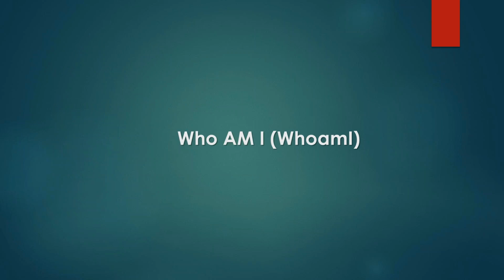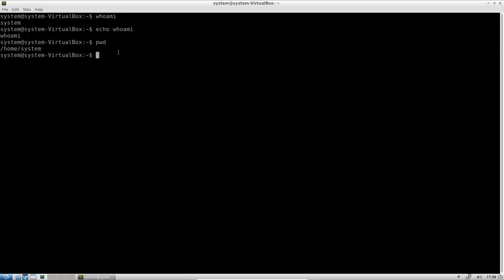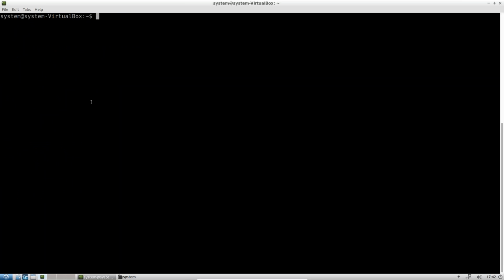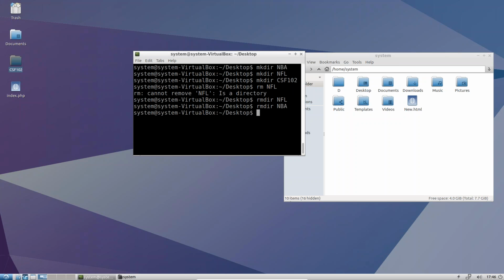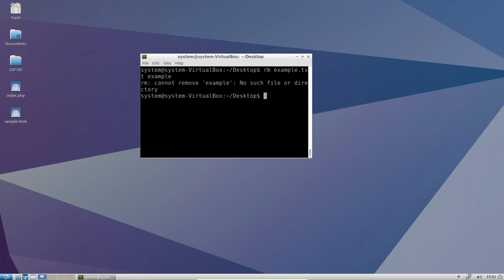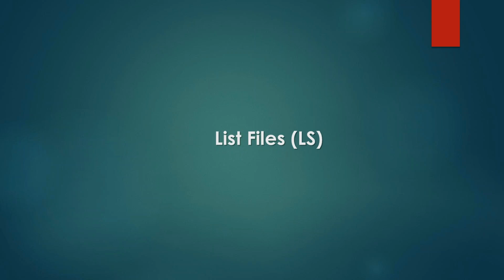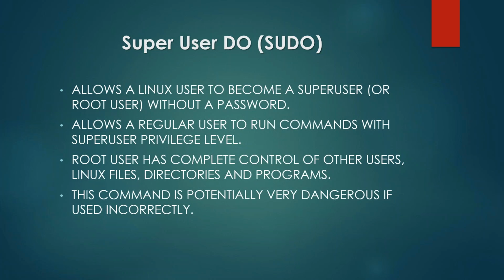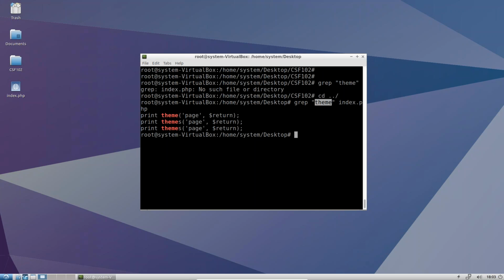Linux Command Line